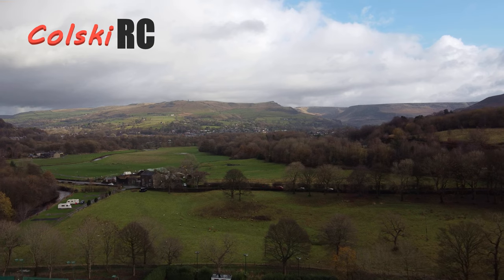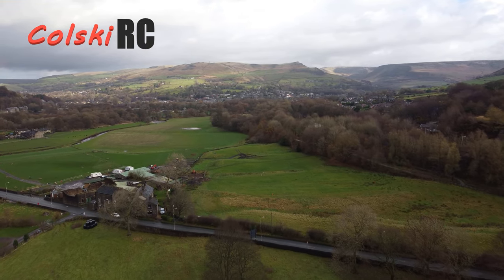DJI MINI 2 : FLIGHT TEST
Flight test of the new DJI mini 2

Much improved on previous version importantly on range.

The 4k camera is a nice bonus but i would have preferred 2.7k 60fps

This is the best ever pocket drone and will probably only be beaten by the mini 3

Why buy anything apart from DJI